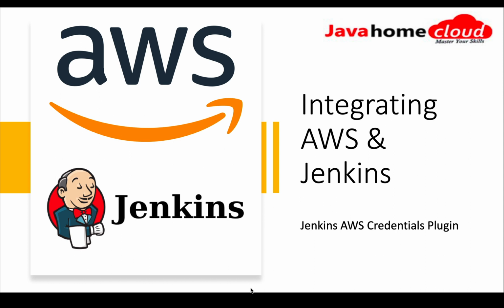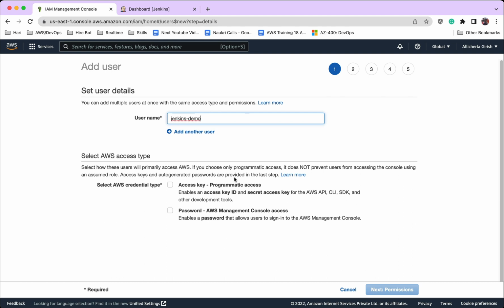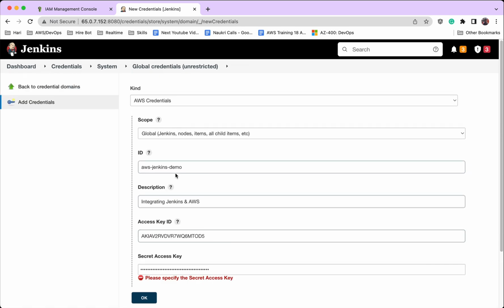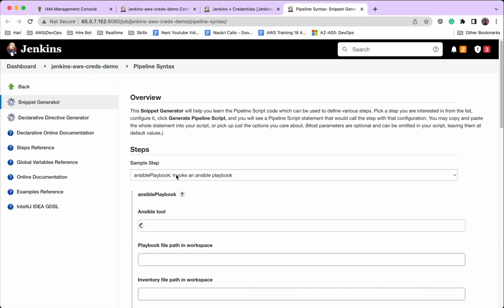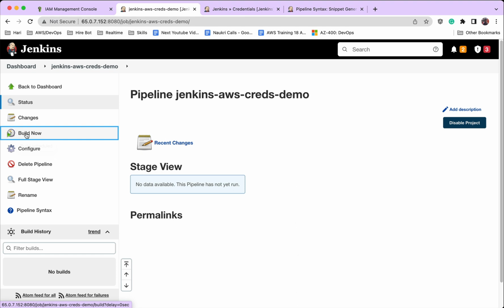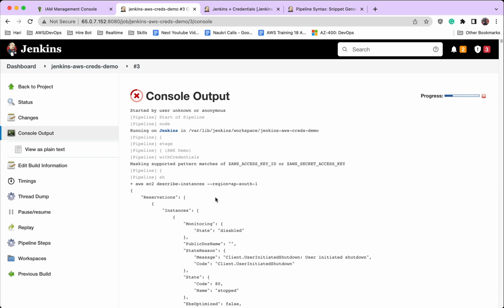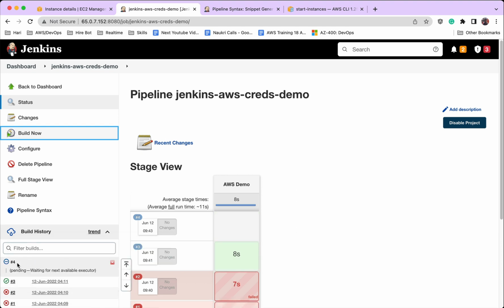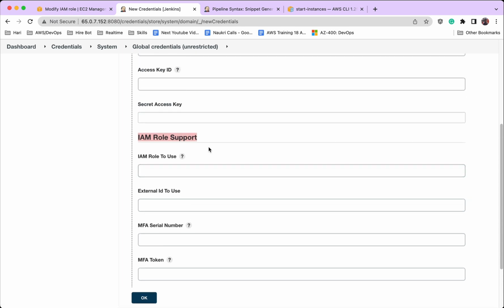Demo - How to integrate AWS & Jenkins | AWS Credentials Plugin | For DevOps Training - 9886611117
This video covers how to install the AWS Credentials plugin and configure it in Jenkins so that we can run AWS CLI/Terraform/Python scripts that perform AWS operations.

   - Resume preparations
   - Job Placements